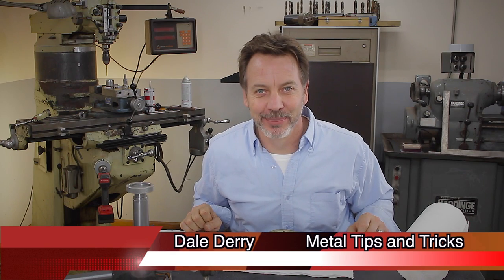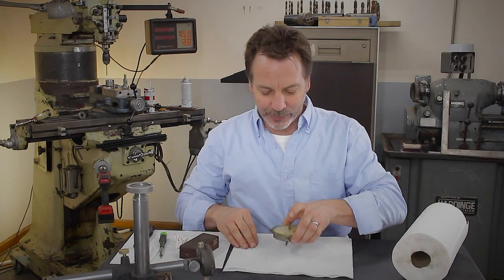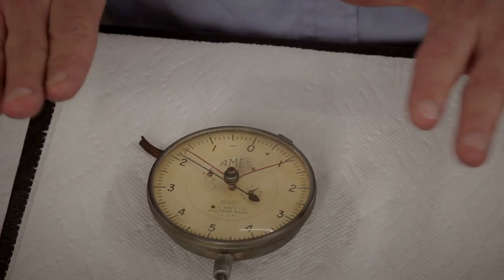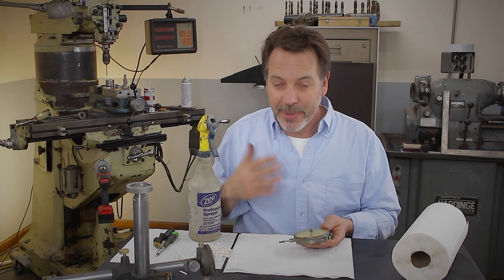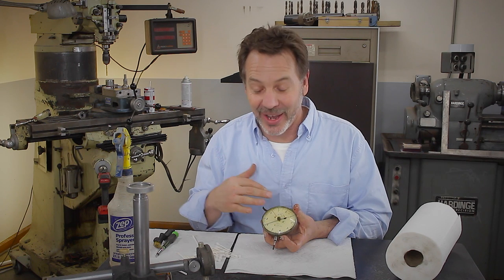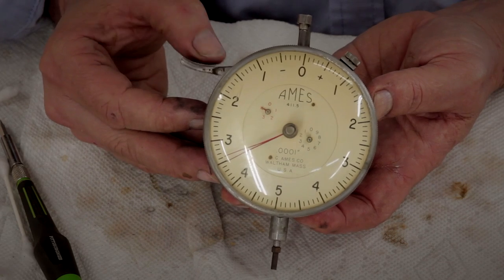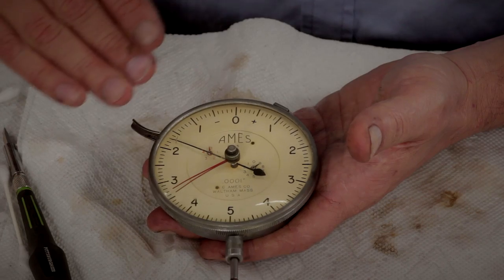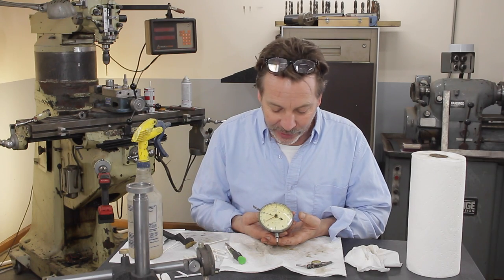How to Clean a dial indicator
Quick and easy way to fix a Dia indicator. When indicators get dirty and quit working what do you do? Send it in for a expensive repair bill, or Watch this video and do it yourself/